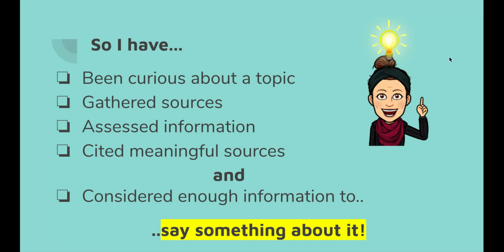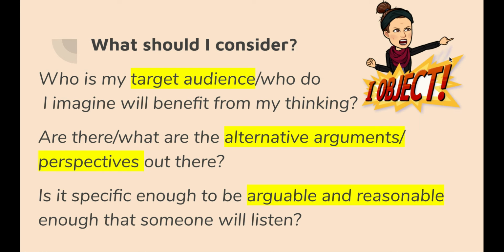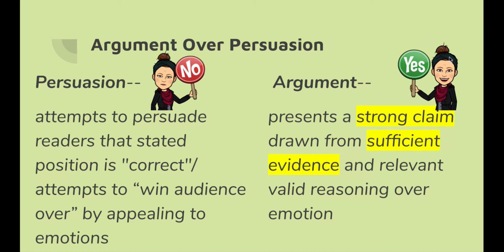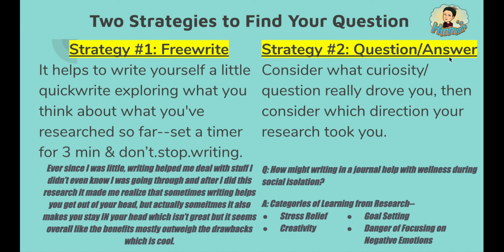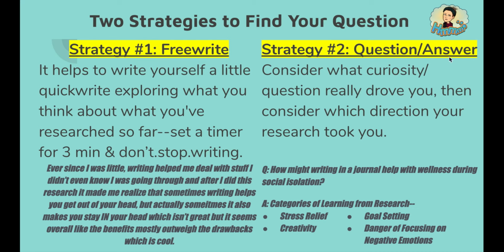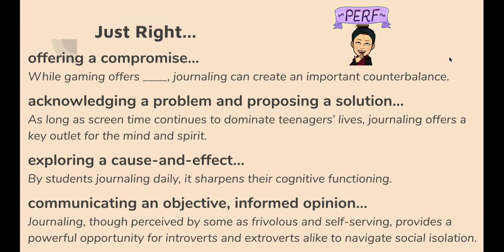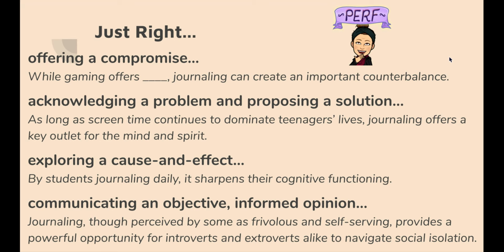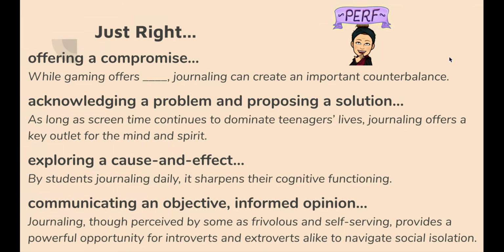Creating a Working Thesis/ Claim - Google Slides